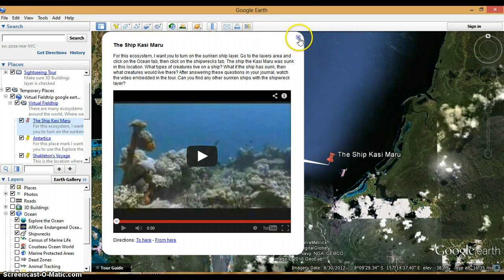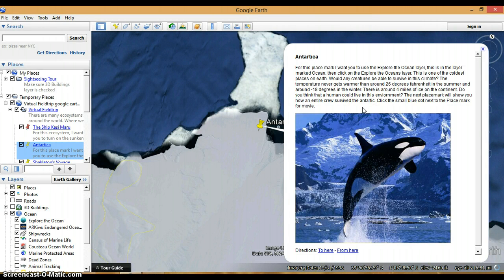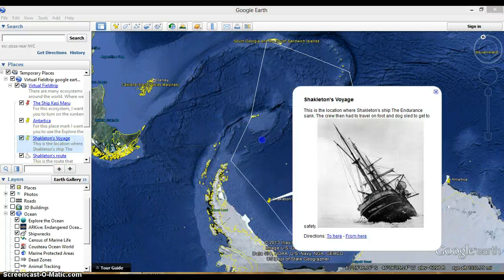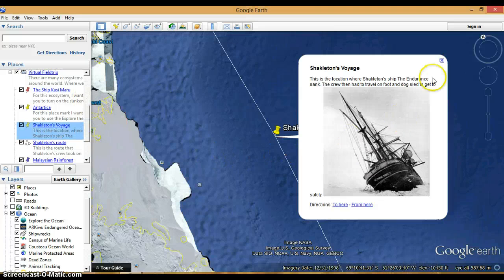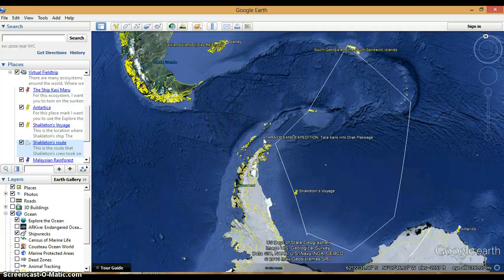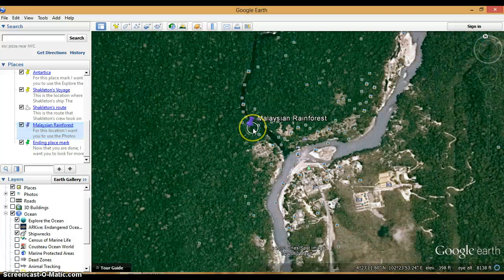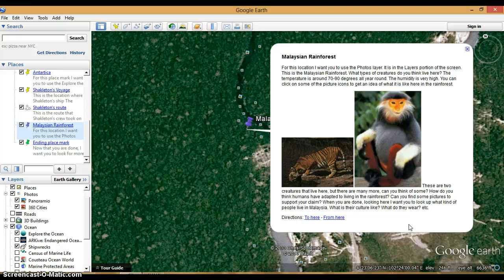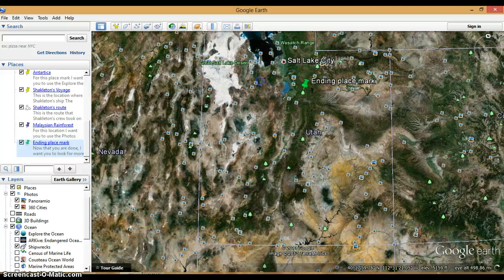Virtual Tour 3rd Grade Social Studies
This is a tour of different ecosystems.